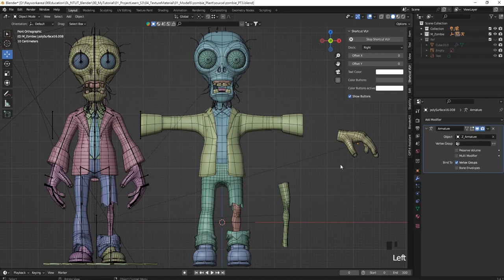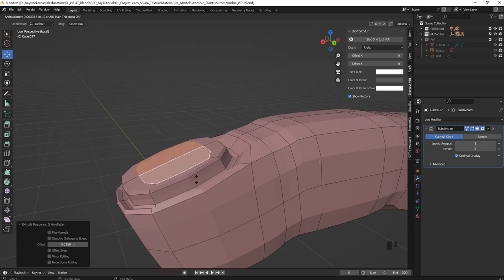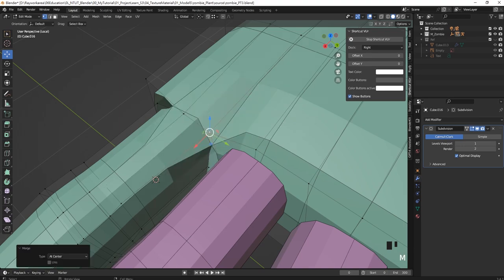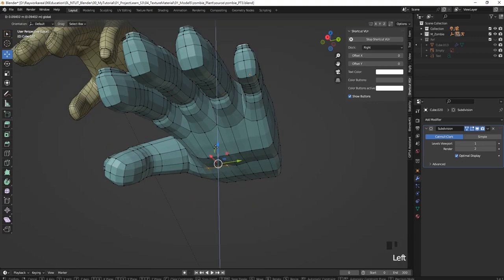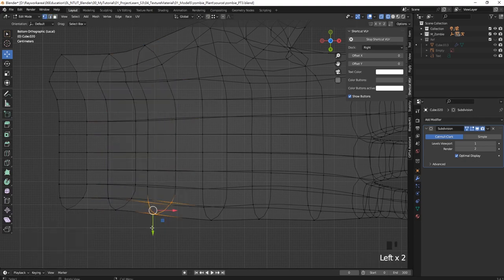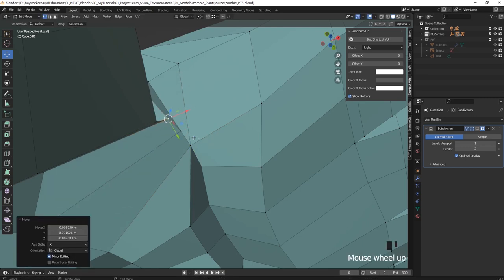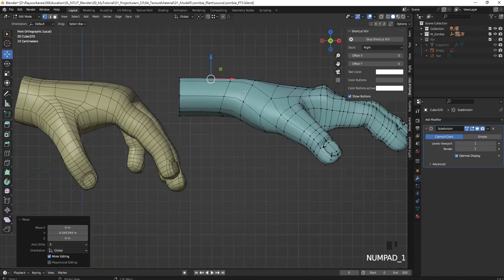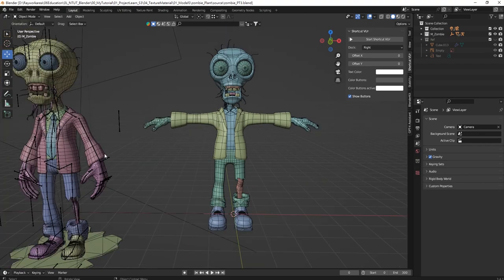LV2_01_NTUT_Blender_015_Hand Modeling Fin.